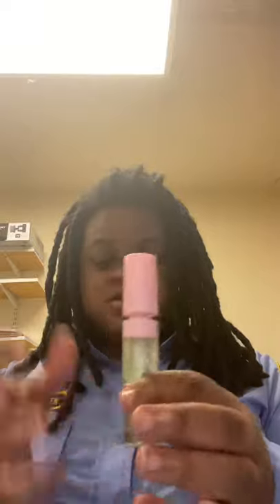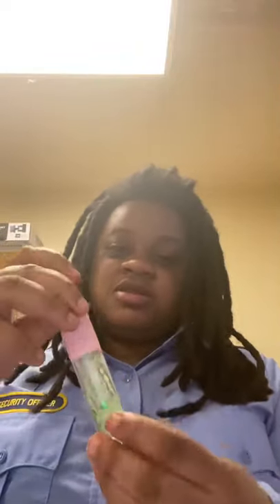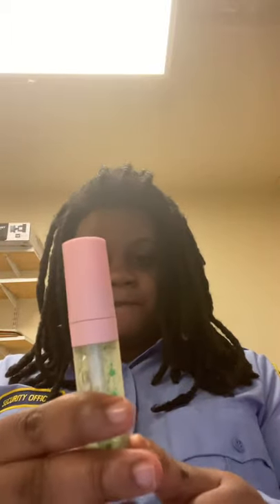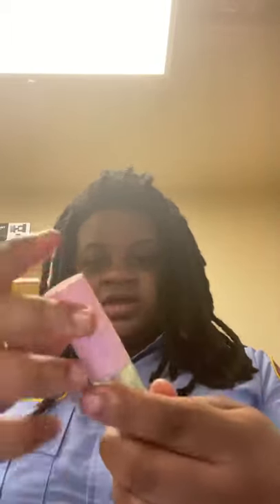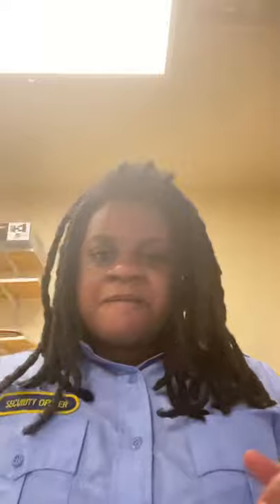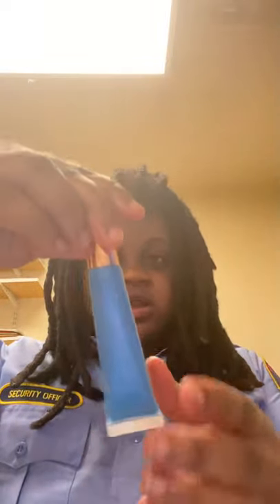Swatching My Lipgloss Green Goddess and Blue Fairytale!!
Hey Evwryone today ill be swatching my Lipgloss Green Goddess and Blue Fairytale!!